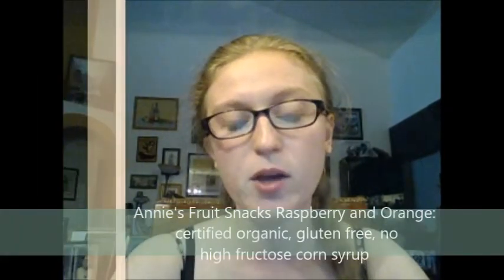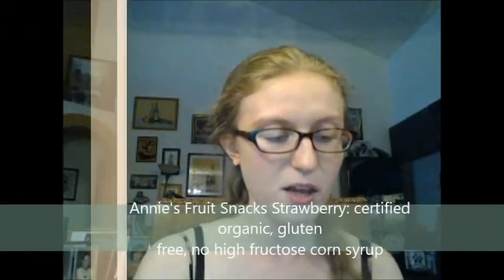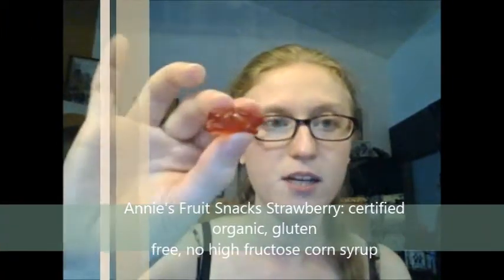Annie's Fruit Snacks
Annie's is one of those fantastic brands that has been around as long as I can remember. When I was younger, I remember my sister always wanted to buy Annie's products because they have bunny-shaped items, and bunnies were her favorite animal. Now that I'm all grown up, the bunny shapes are an added bonus to supporting a brand that is dedicated to sourcing good ingredients and taking care of the Earth!

In this video, I trial two flavors of Annie's Fruit Snacks.

Annie's Fruit Snacks are certified organic, gluten free, and made without high fructose corn syrup!